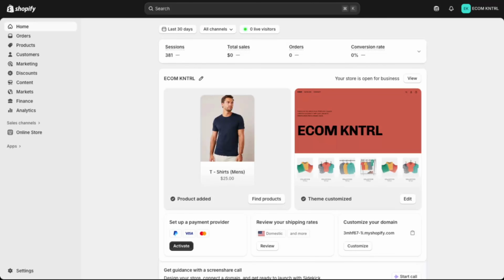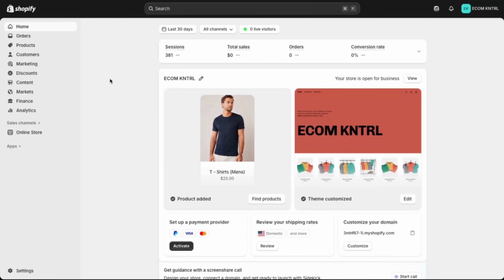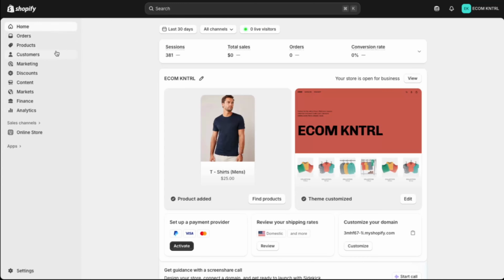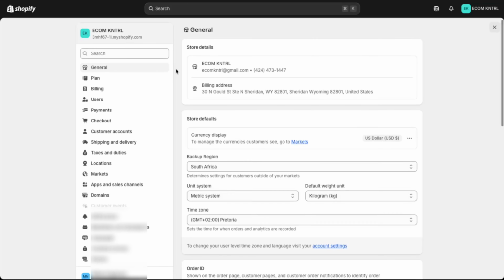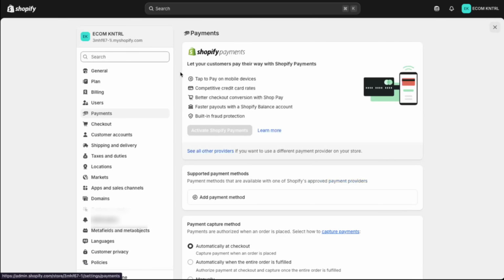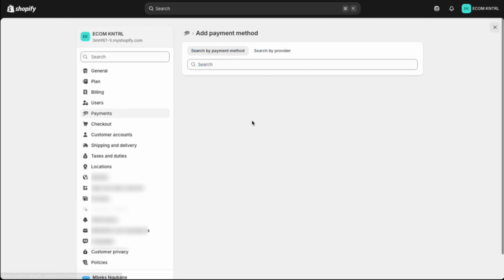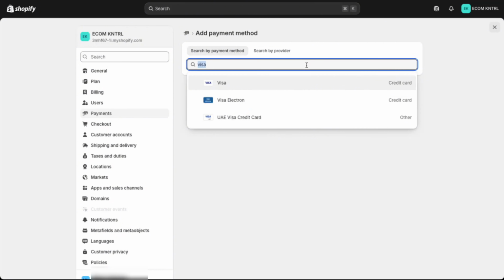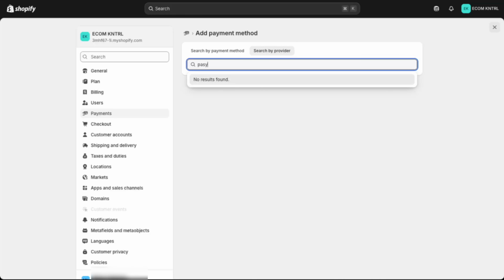How to add credit card as a payment method on Shopify (2026 update)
This video shows you how to add credit cards as a payment method on Shopify using the most current 2026 payment configuration. You’ll learn how to activate Shopify Payments, connect your bank, enable Visa/Mastercard/Amex, review payout schedules, and run test transactions to make sure everything works. Simple, beginner-friendly, and ideal for new store owners who want to accept real payments immediately.